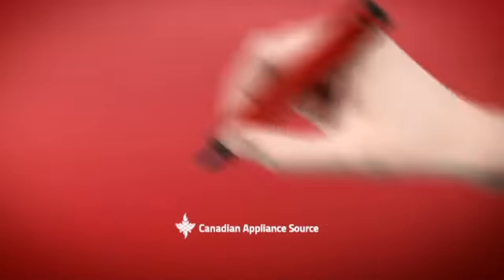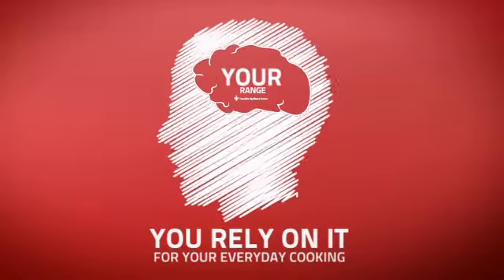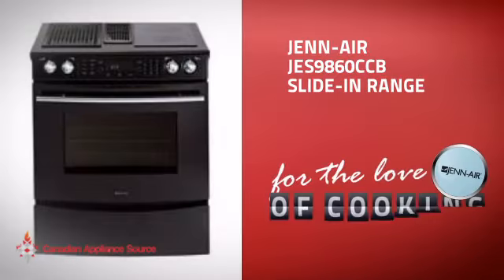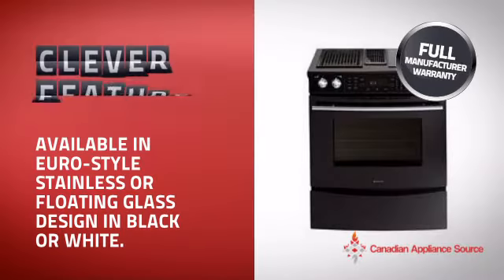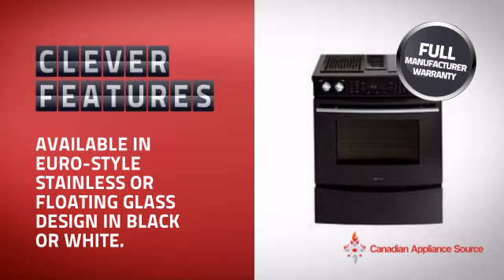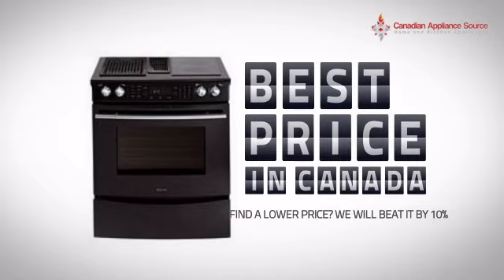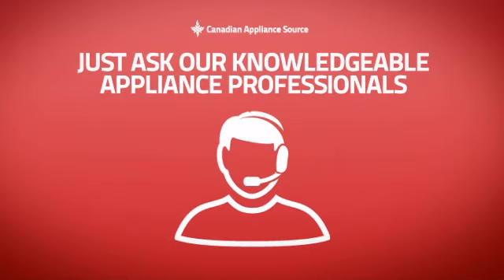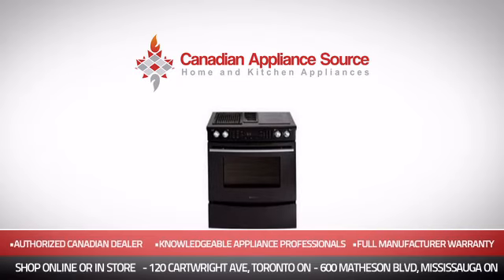Jenn-Air JES9860CCB Slide-In Range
This Jenn-Air JES9860CCB Slide-In Range is brought you slide-in electric range features a modular design that gives you the option of four-burner cooking and the use of the grill accessories.